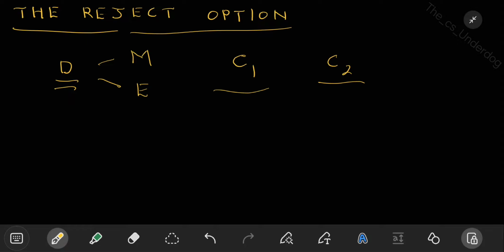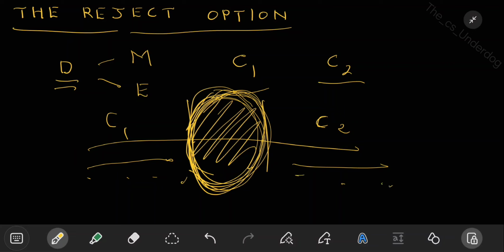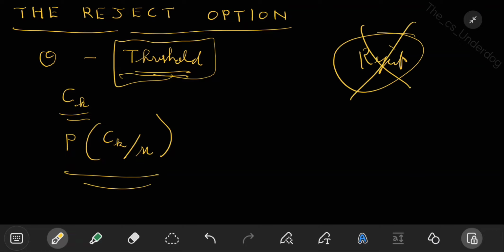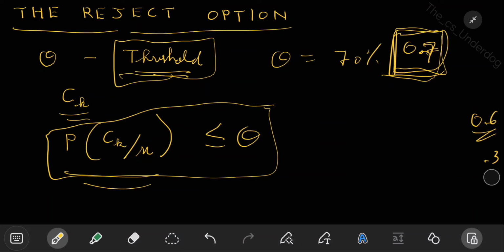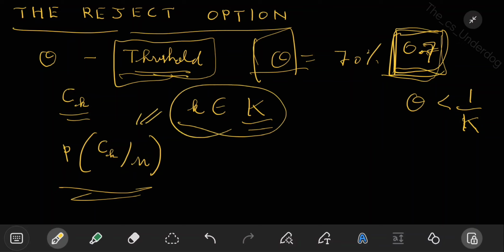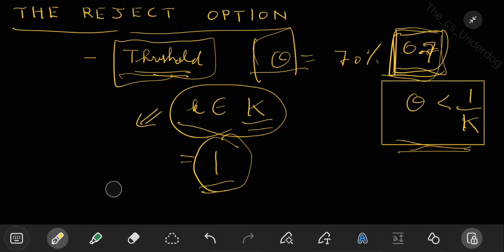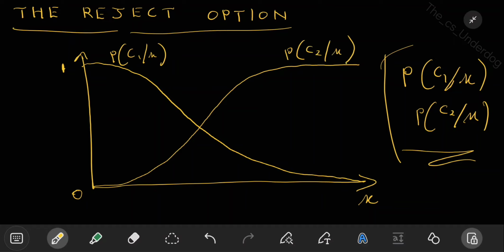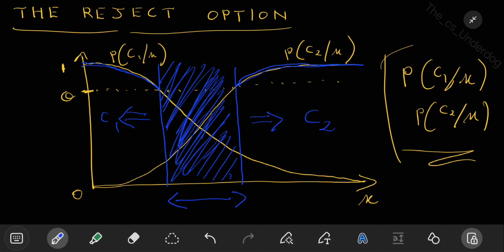The Reject Option | Machine Learning Lecture 30 | The cs Underdog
This lecture discusses the reject option which helps in minimizing misclassifications.